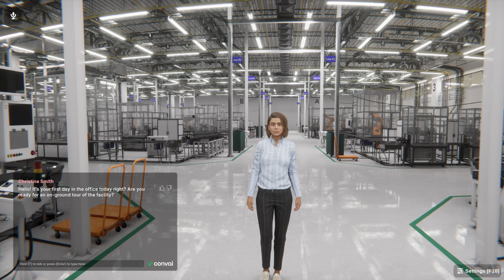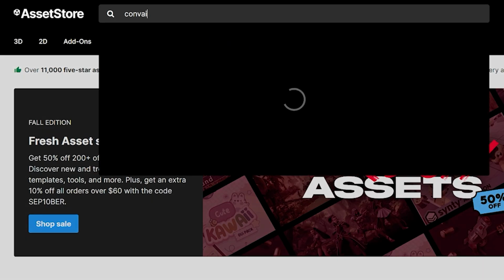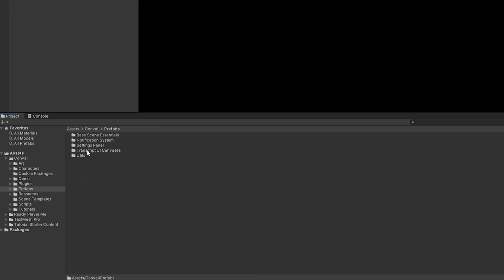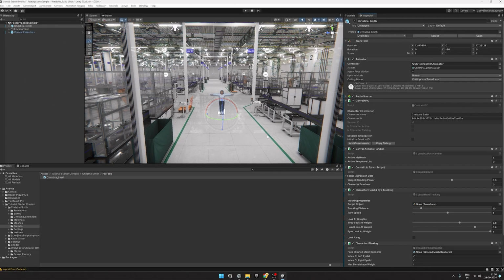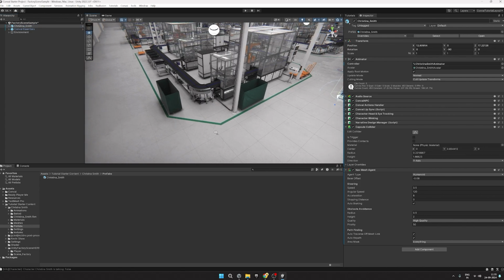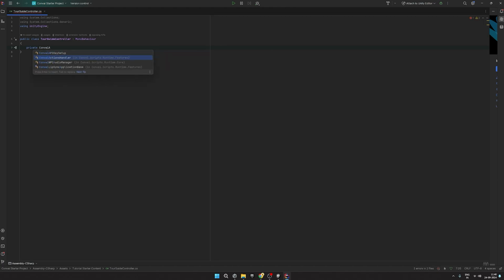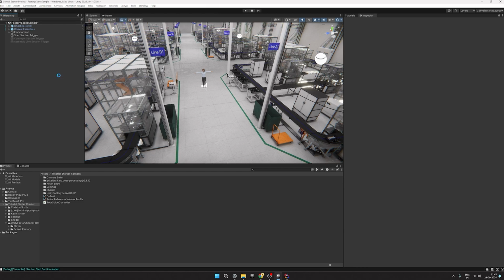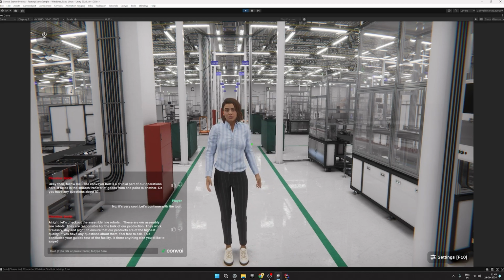AI-powered Onboarding Character for Digital Twin Environments | Convai Unity Tutorial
This Unity tutorial shows you how to add a Convai-powered Tour Guide character for your 3D virtual environments. Convai’s Narrative Design Feature lets creators add spatial anchors in the 3D environment which guides the 3D AI character to navigate the world while following step-by-step instructions. The character follows instruction prompts combined with the spatial anchors while conversing with the user in a contextual open-ended manner. This enables a whole set of use cases from onboarding, tour guides, companion characters, tutor characters, and many more. Check out this demo and tutorial on how to build this in Unity. We are also releasing the sample project source code along with the tutorial to get you started.

Character Details:
Name: Christina Smith
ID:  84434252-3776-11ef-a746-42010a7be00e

to try it out.

Time Stamps:
00:00 Tour Guide Demo
01:26 Narrative Design Feature Overview
01:52 Video Overview
02:13 Setting Up Project Prerequisites
02:34 Download Convai Asset for Unity
02:41 Character's Narrative Flow Overview
03:51 Initial Setup for Start Project
04:38 Loading the Scene
05:17 Adding the Player Controller
05:23 Convai API Key Setup in Unity
05:39 Test the Scene
05:47 Disable Long Term Memory
06:04 Adding Character Prefab
06:32 Adding Convai NPC Component
06:49 Adding Animator Controller
06:57 Enable Convai Components
07:11 Narrative Design Unity Overview
07:31 Setting Up Facial Expressions
08:42 Add a Capsule Collider
08:54 Add Nav Mesh Agent
09:05 Quick Test
09:36 Narrative Design Implementation
11:11 Creating Tour Guide Controller Script
13:01 Adding Script to Narrative Design
13:51 Testing the Tour Guide Demo
15:31 Revisiting Narrative Design Implementation
15:47 Final Test
16:24 Outro